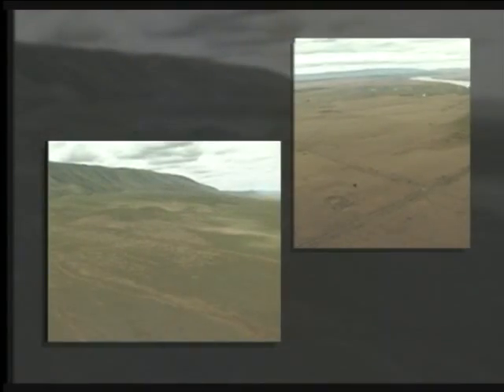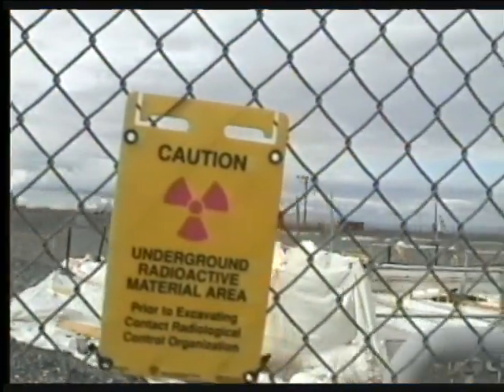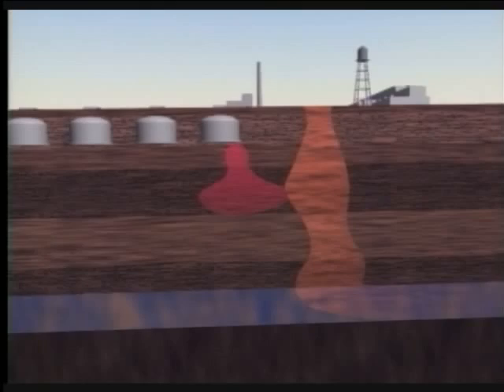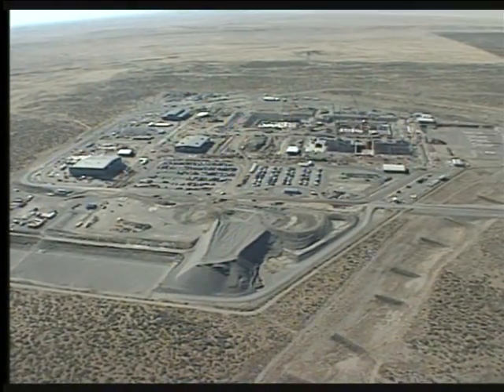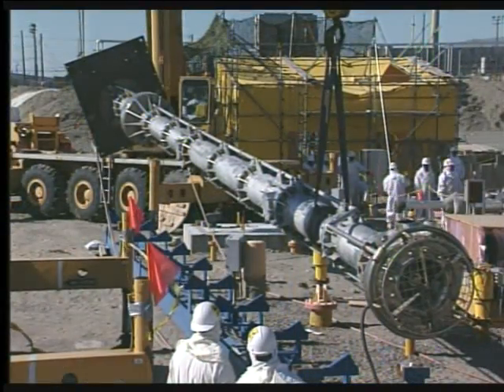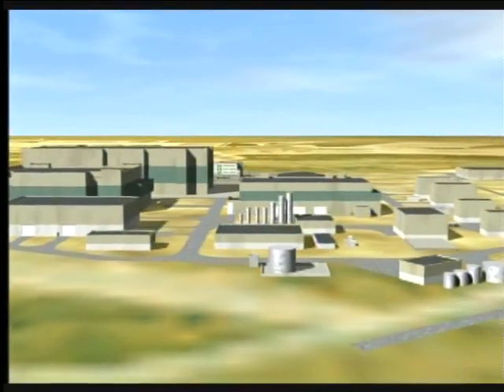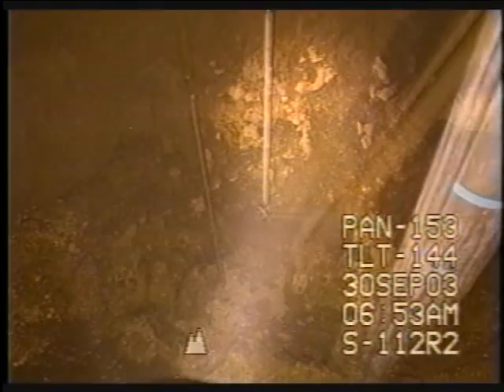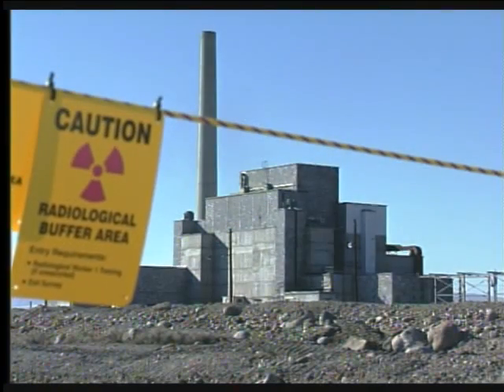Protecting the Columbia River: The Hanford Cleanup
Status of the on-going cleanup of the Hanford Nuclear Site in Washington State